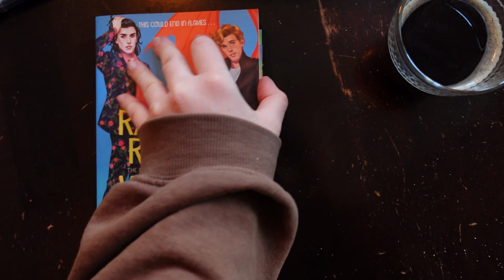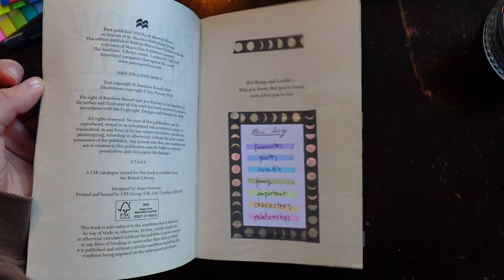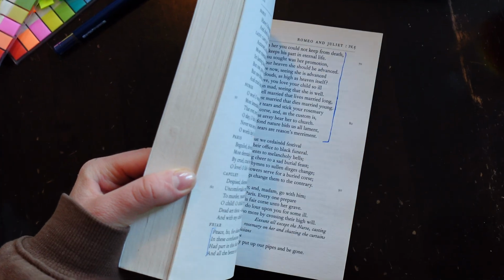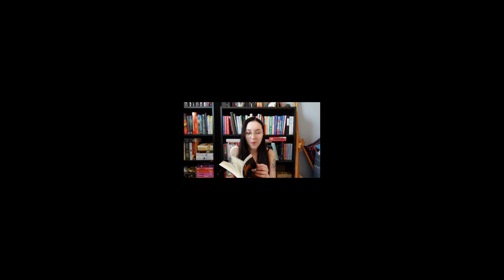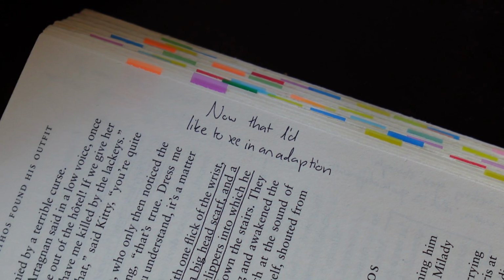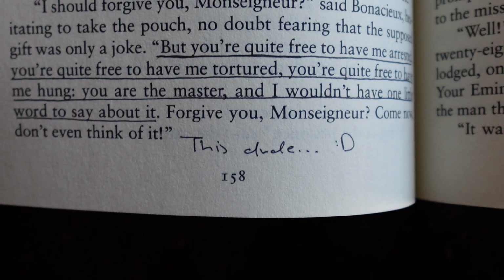a fool's guide to annotation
my thoughts and tips on how to annotate from i ain't got no motivation to i want to take 5 minutes to read a single page. for the ultimate chaotic experience watch on 1.5 x speed.

letterboxd: @ani hhh